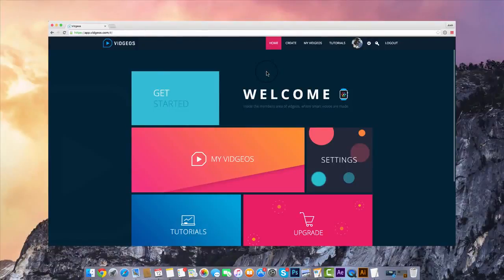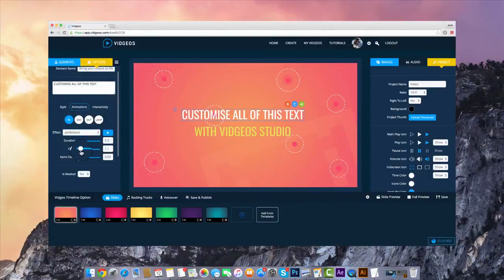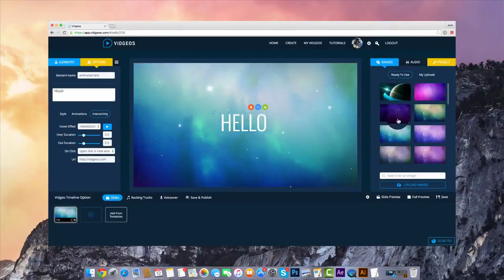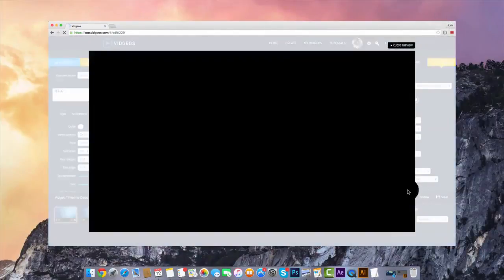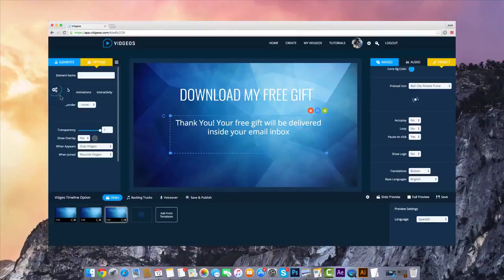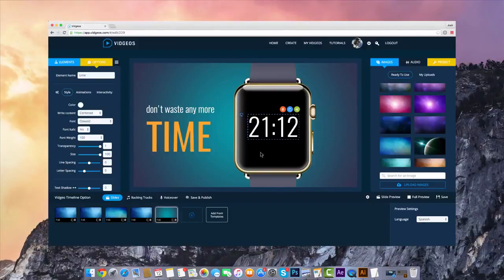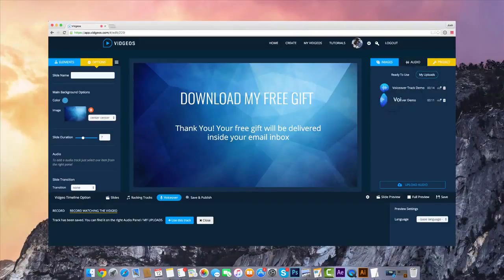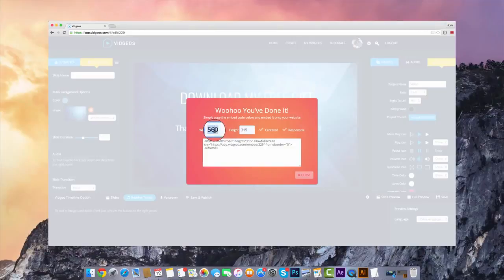Vidgeos Review and Demo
Vendor : Josh Ratta et al
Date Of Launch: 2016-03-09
Time Of Launch: 11:00 EST
Front-End Price: $47-$67
Skill Level Need: All level
Niche : Computer Software
Bonus : Below the review article